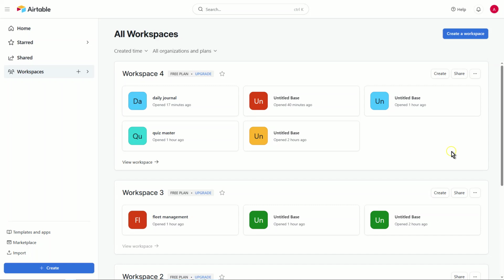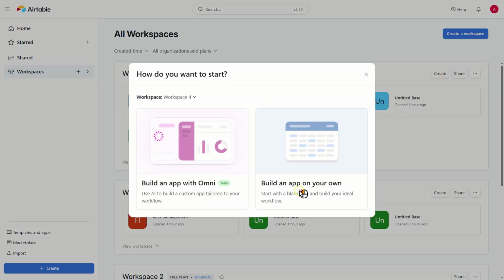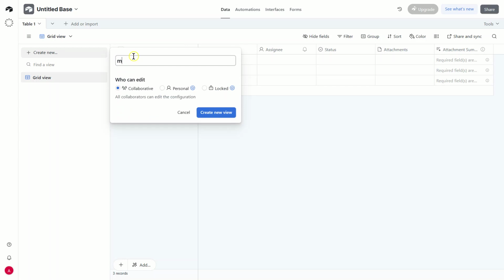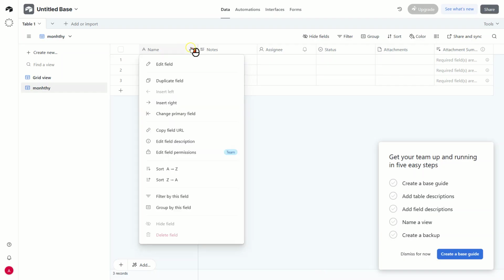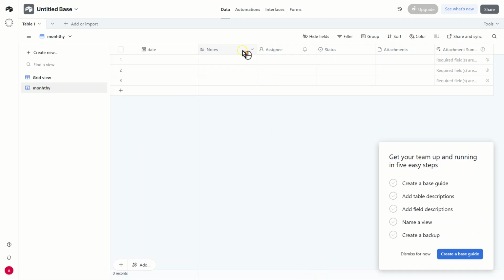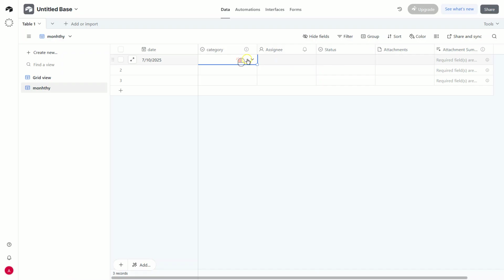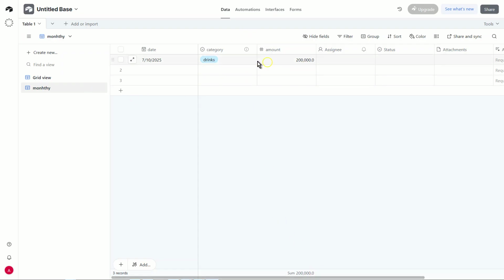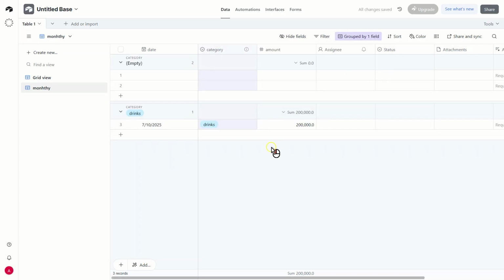How To Create A Personal Monthly Expenses Tracker On AIRTABLE (Complete 2025 Guide)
Welcome to this comprehensive How To Create A Personal Monthly Expenses Tracker On AIRTABLE (Complete 2025 Guide) tutorial! In this detailed guide, I'll walk you through everything you need to know about How To Create A Personal Monthly Expenses Tracker On AIRTABLE (Complete 2025 Guide).

What You'll Learn in This How To Create A Personal Monthly Expenses Tracker On AIRTABLE (Complete 2025 Guide) Tutorial:
• Complete step-by-step instructions for How To Create A Personal Monthly Expenses Tracker On AIRTABLE (Complete 2025 Guide)

Whether you're a complete beginner or looking to improve your skills, this How To Create A Personal Monthly Expenses Tracker On AIRTABLE (Complete 2025 Guide) tutorial covers everything from basic concepts to advanced strategies. I've designed this guide to be easy to follow, practical, and immediately actionable.

 Why This How To Create A Personal Monthly Expenses Tracker On AIRTABLE (Complete 2025 Guide) Tutorial is Different:

 Perfect for:
• Beginners who want to learn How To Create A Personal Monthly Expenses Tracker On AIRTABLE (Complete 2025 Guide) from scratch

Don't forget to LIKE this video if it helped you learn How To Create A Personal Monthly Expenses Tracker On AIRTABLE (Complete 2025 Guide) and SUBSCRIBE for more in-depth tutorials like this one!

Questions? Drop them in the comments below! I read every comment and try to respond to as many as possible.

• Share with anyone who might benefit from learning How To Create A Personal Monthly Expenses Tracker On AIRTABLE (Complete 2025 Guide)